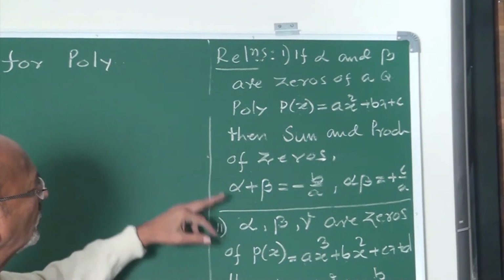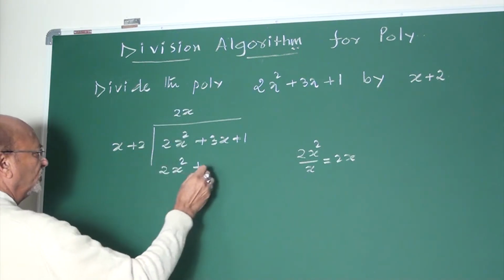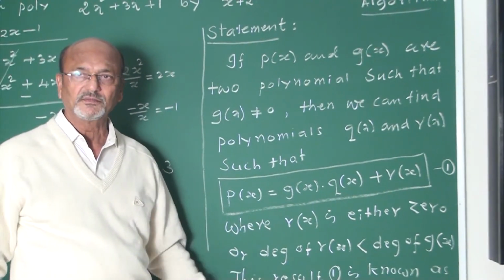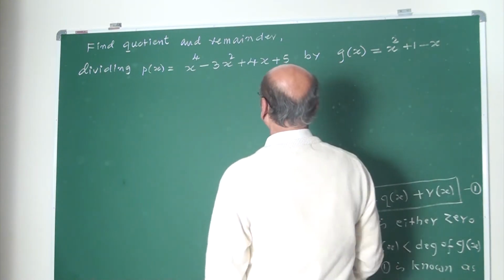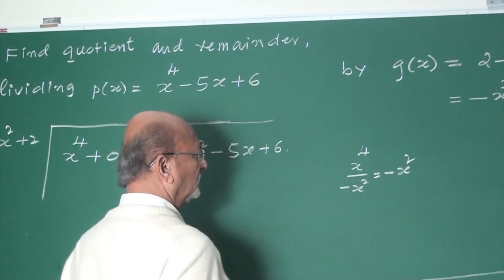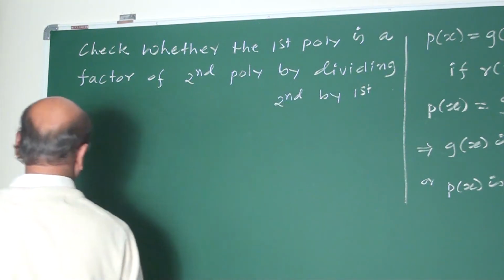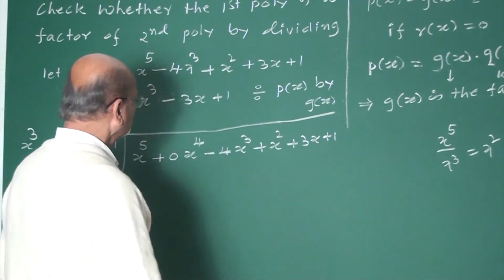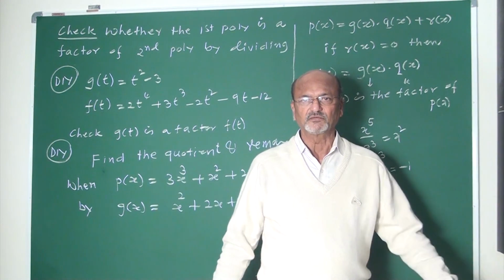SSLC Maths Class : Polynomials - 07 By Prof.B.M.Belagali Academic Director Spoco College Chandargi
SSLC Maths Class :

Polynomials - 07